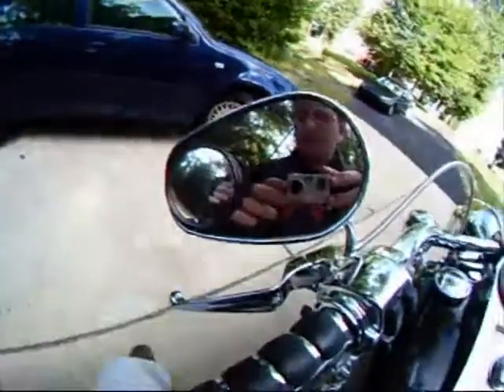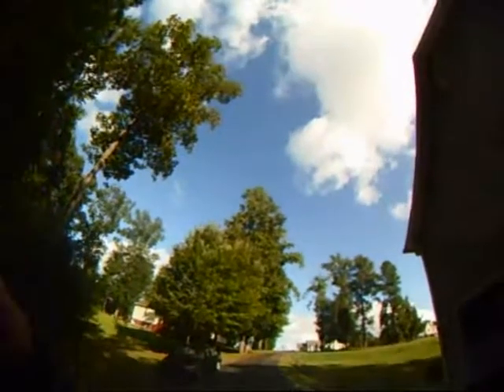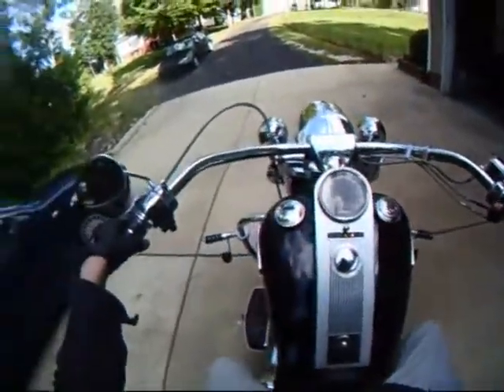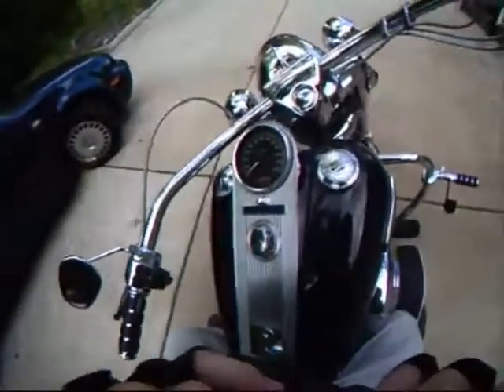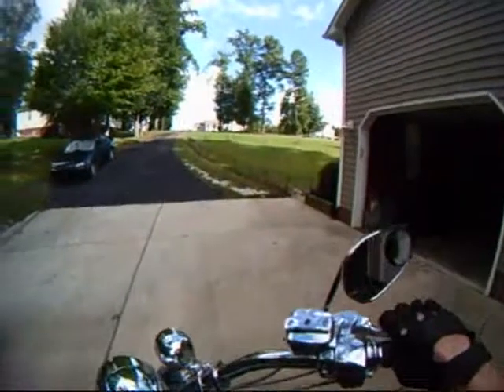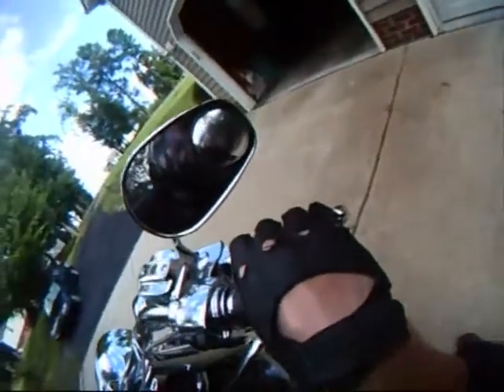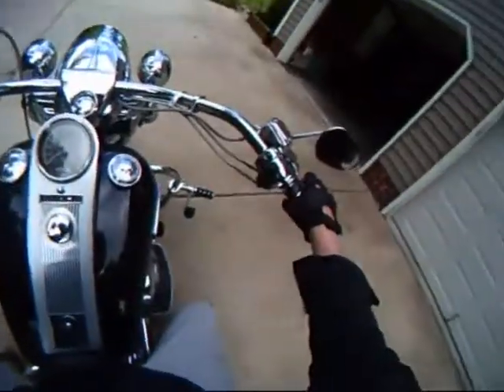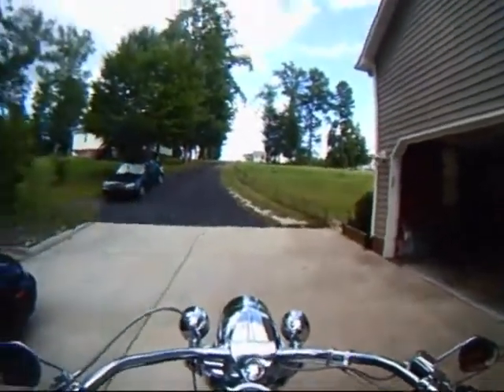TESTY!!!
Watch my trail of EPIC FAIL as I try in futility to get my Powershot and my GoPro to work with my FFH.